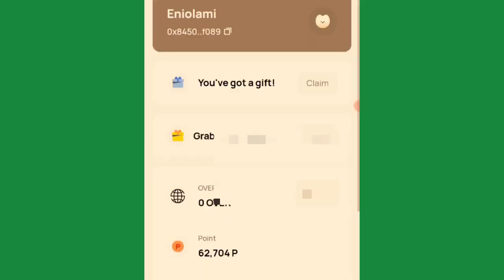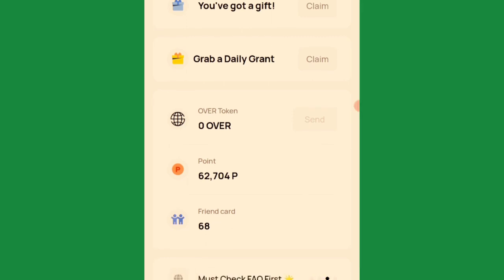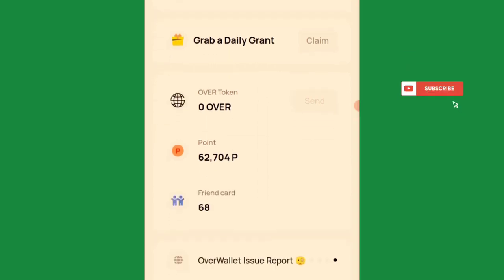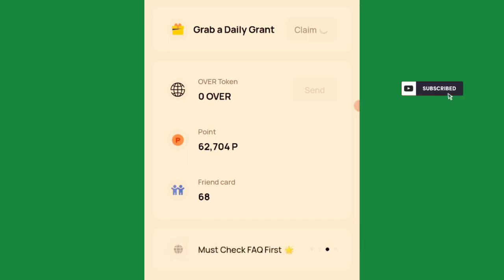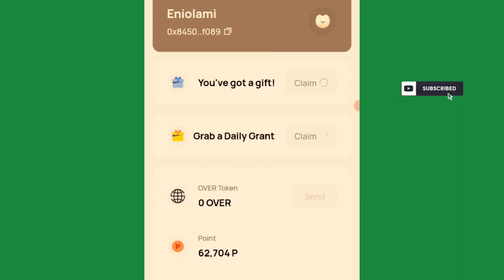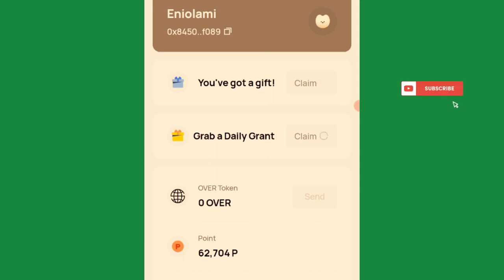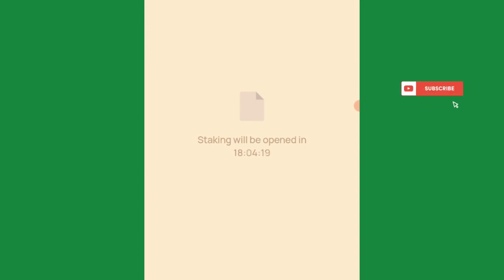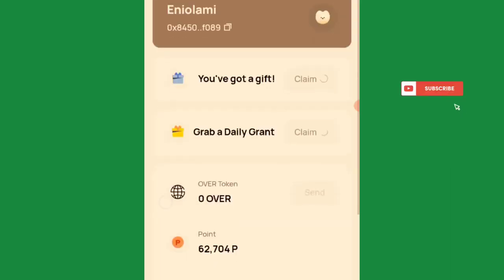OverWallet App Testnet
Palm Staking vs. Home Staking: Which One Do You Prefer?

P.S. You can actually participate in both on the testnet🤭